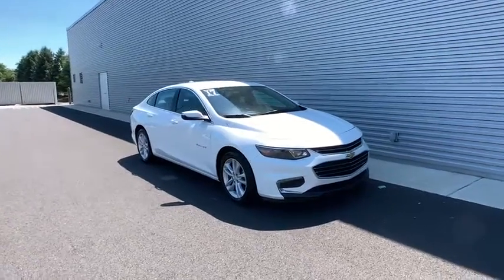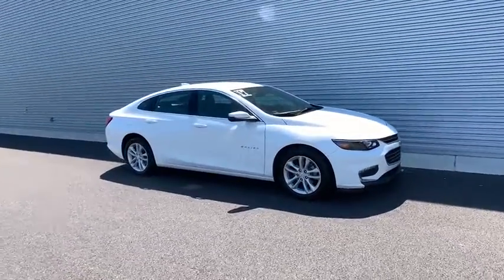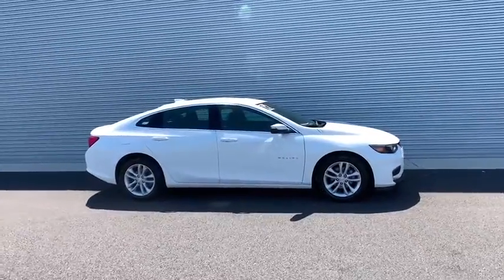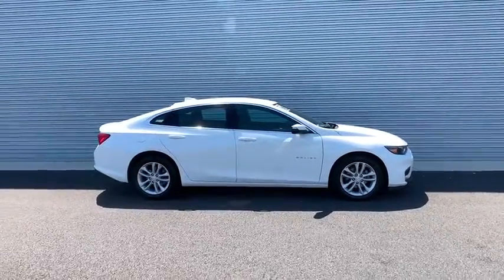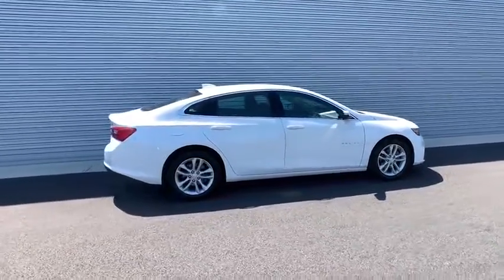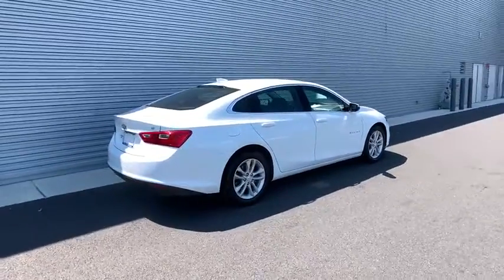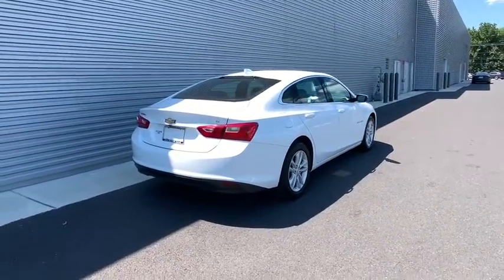2017 Chevrolet Malibu Harrisburg, Carlisle, Hershey, Camp Hill, Lancaster AF108A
Summit White Used 2017 Chevrolet Malibu available in Mechanicsburg, Pennsylvania at Audi Mechanicsburg. Servicing the Harrisburg, Carlisle, Hershey, Camp Hill, Lancaster, PA area.

Audi Mechanicsburg
6671 Carlisle Pike

* CLEAN CARFAX.brNew Pa State inspection and emissions brFresh oil change and vehicle service brSun Motor Cars 114 point Pre-Owned Inspection. brDealer service record upon request brbrFor more information please contact LeAnna Cherewka at